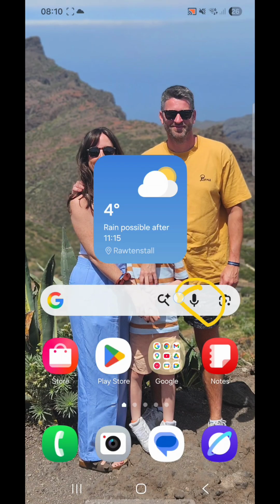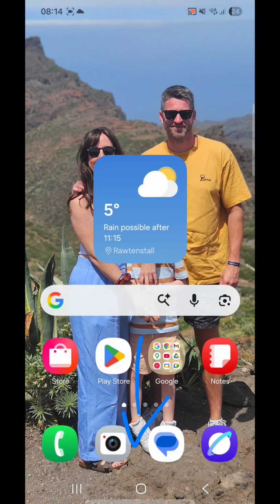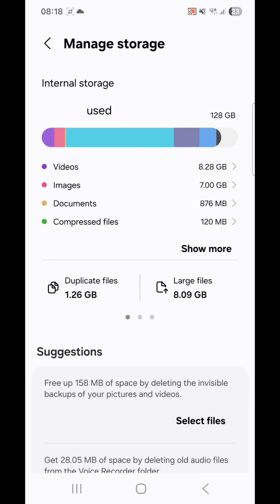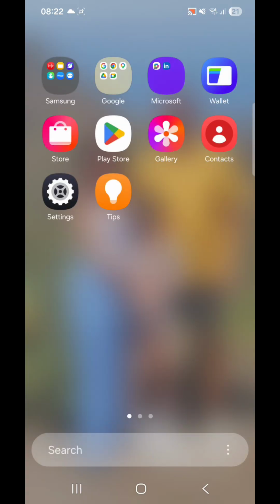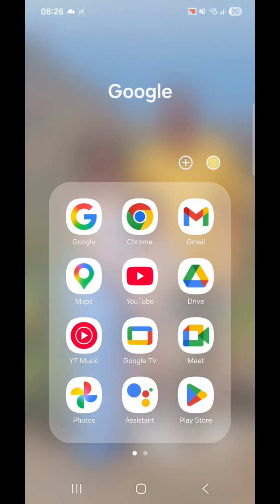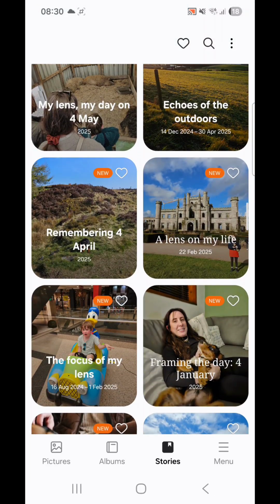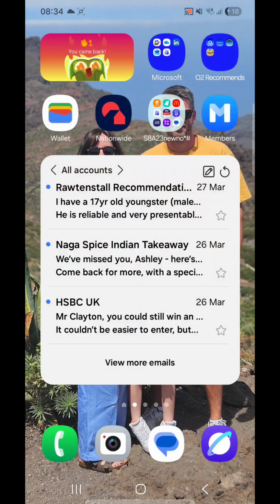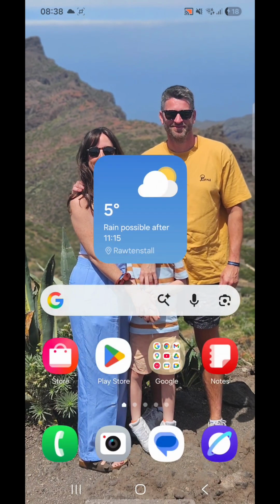Introduction To Galaxy S23 (From Apple to Samsung) (No setup)